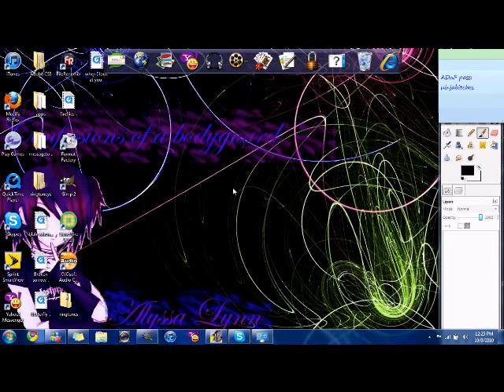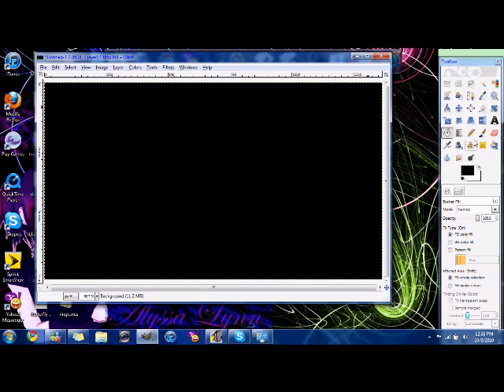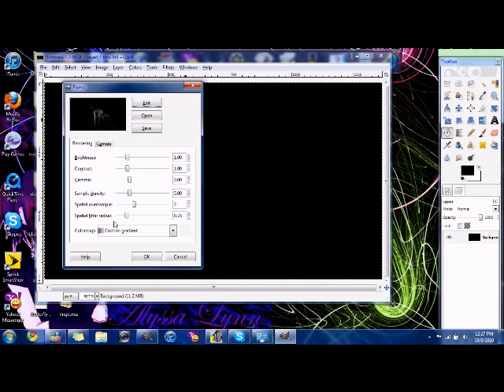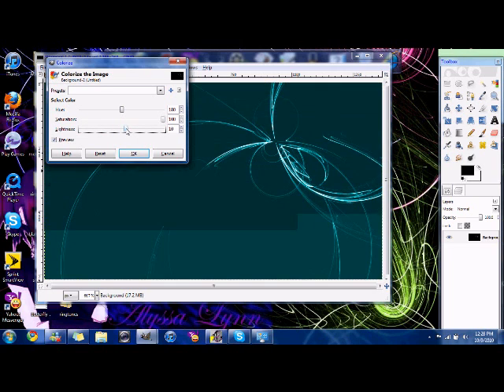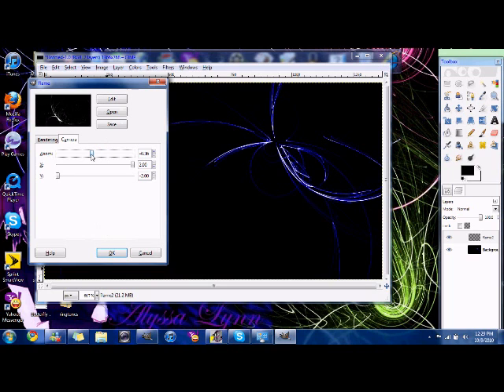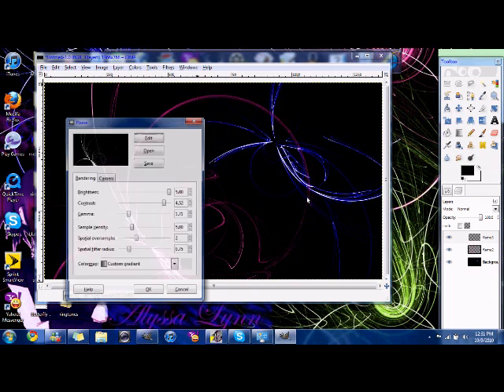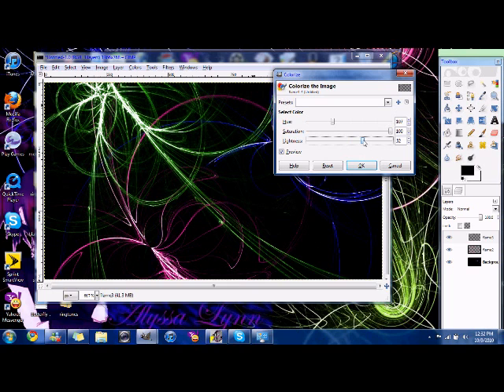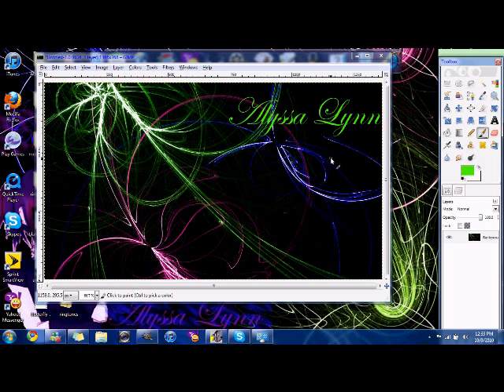Gimp Tutorial : how to make a background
makeing a custom background for gimp